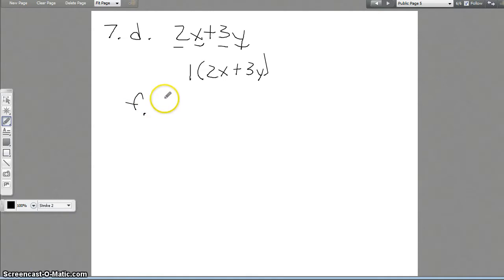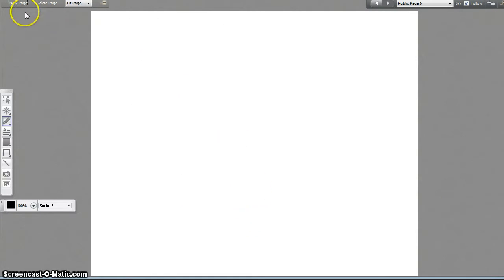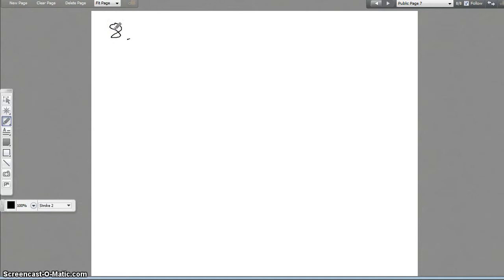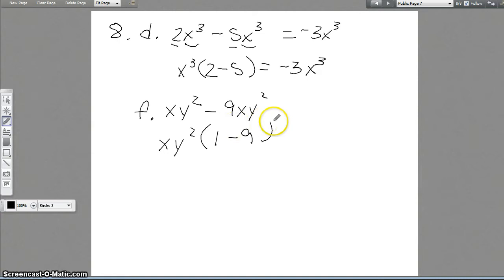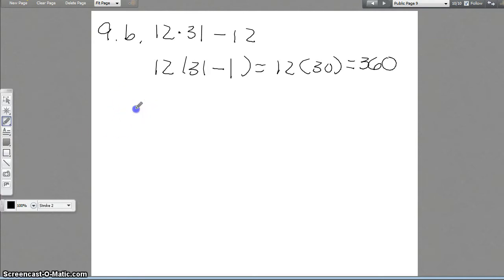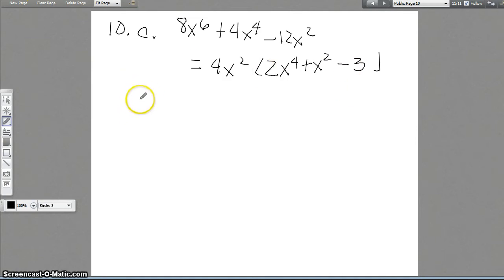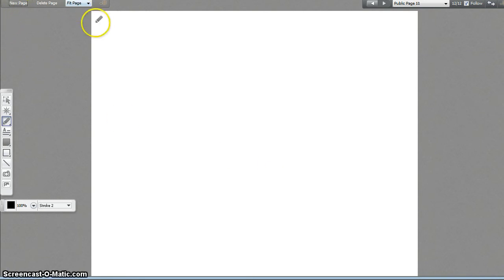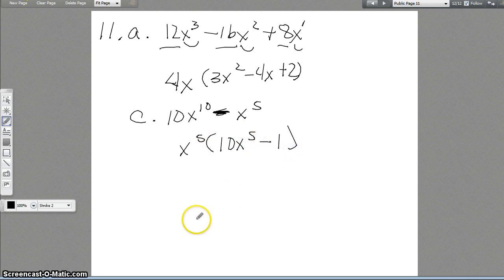jacobs chapter 10 lesson 3 part 2